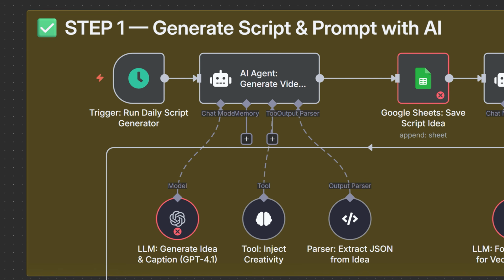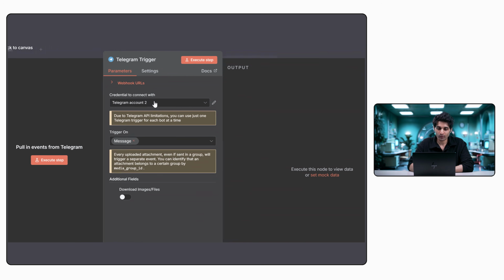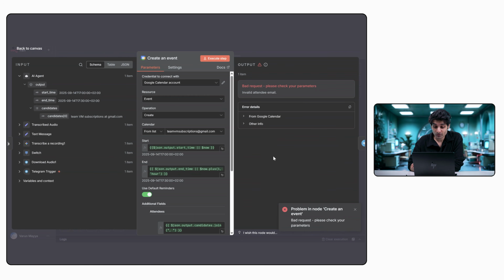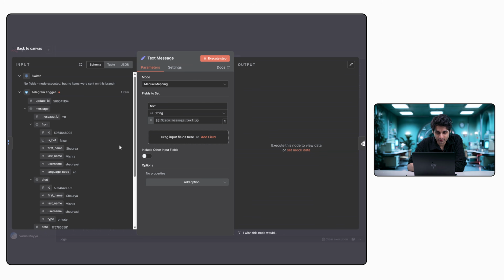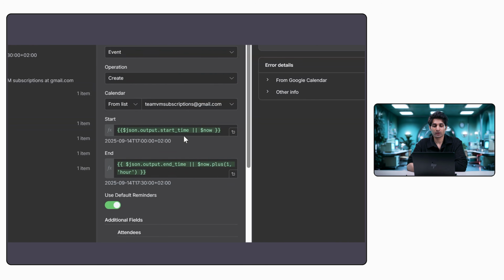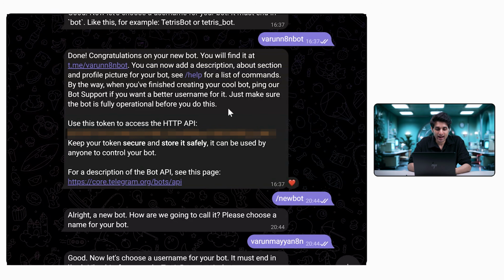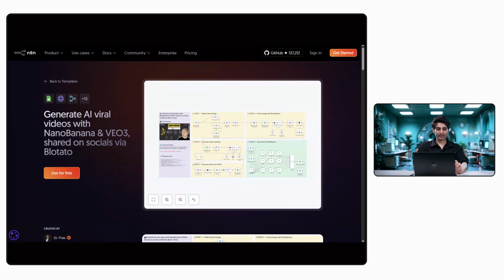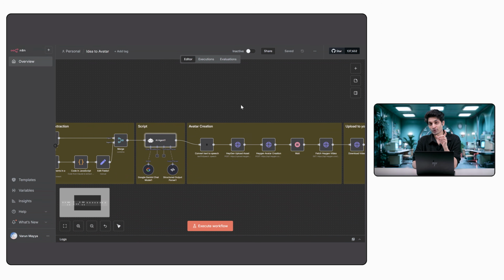How to Automate ANYTHING with AI (N8N Tutorial)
In this video, we show you how to use n8n, an open-source visual workflow automation tool that’s quickly becoming the go-to alternative to Zapier in the AI era. Because instead of writing code, n8n lets you drag and drop nodes to connect apps, services, and APIs, making it easy to automate complex workflows across marketing, tech, or personal use cases.

We’ll start with the basics… what n8n is, how workflows work, and how you can set up your own automation server on Hostinger for unlimited workflows at a fraction of the cost of cloud solutions. From there, you’ll learn step by step how to build a simple workflow, followed by a more advanced one that integrates Telegram, Google Calendar, and AI agents to automatically schedule meetings.

Then, we’ll also go beyond just theory. Debugging errors, working with JSON templates, setting up APIs, and showing you exactly how automation plays out in real time. You’ll also see how to bring in AI decision-making with models like Google Gemini, and how to handle both text and voice inputs in your automations.

Finally, we’ll explore a second, more creative workflow: using n8n to turn Reddit posts into fully automated AI-generated videos with avatars, voiceovers, and auto-publishing pipelines.

Watch the video till the end to understand everything you need to start building your own workflows and running parts of your life or business on autopilot.

00:00 - Introduction
00:50 - What is n8n and core concepts (JSON, workflows, nodes)
02:46 - Setting up n8n with Hostinger
03:58 - Creating the first workflow
05:56 - Understanding workflow and debugging errors
17:11 - Setting up API credentials
21:03 - Exploring existing n8n workflow templates
22:48 - Advanced workflow: Reddit to AI video automation
27:04 - Best practices and knowing when to use automation vs humans
28:09 - Final thoughts